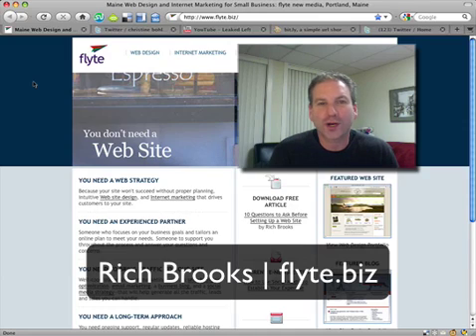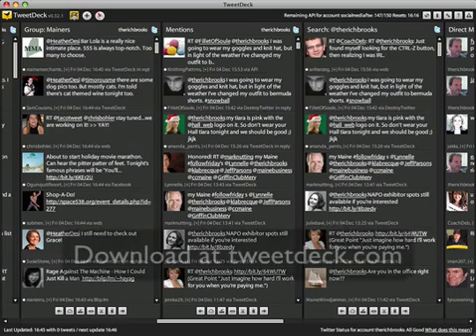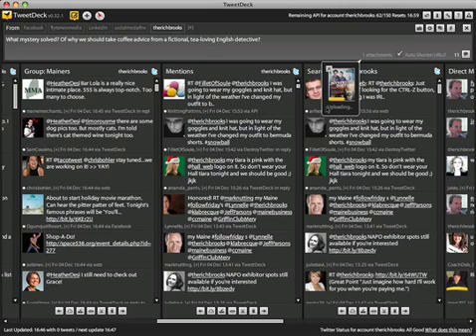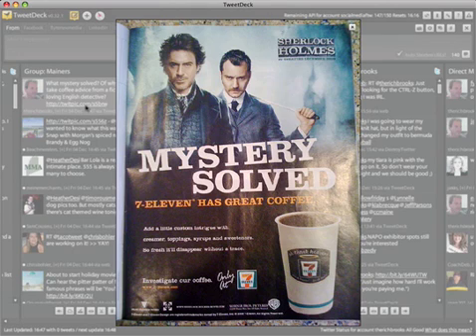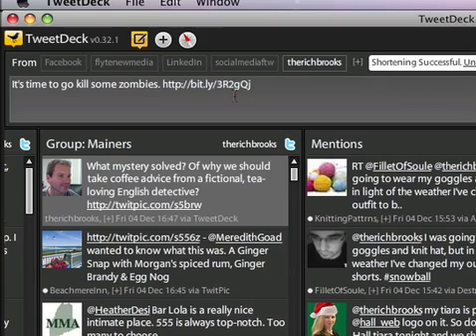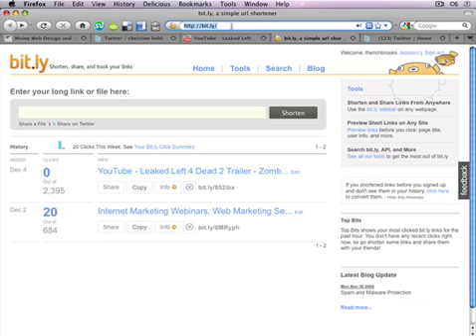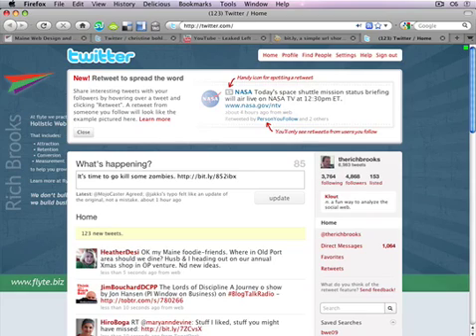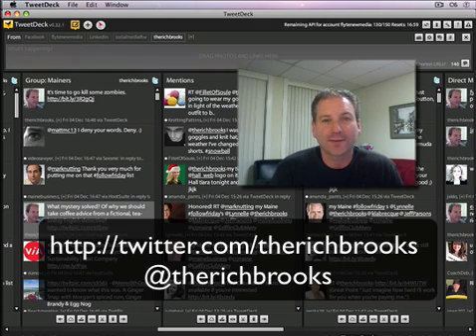How to Add Photos & Videos to Your Tweets [Twitter Mailbag]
Rich Brooks of flyte new media shows you how to add photos and videos to your tweets with TweetDeck and URL shortening tools. Your Twitter feed will never be the same.